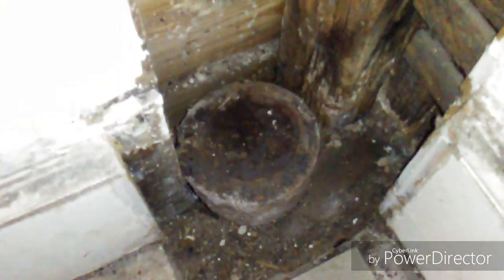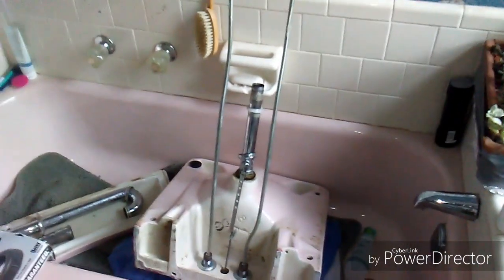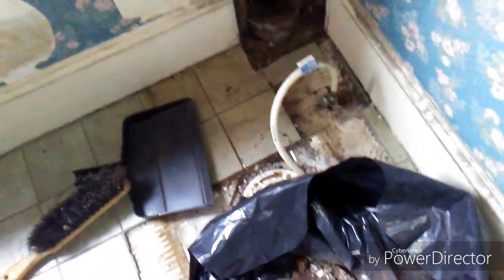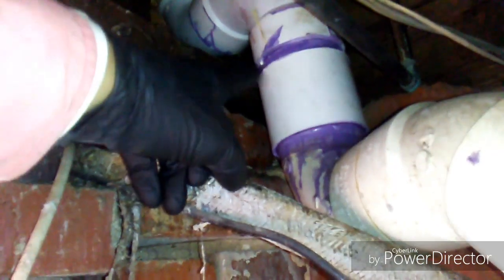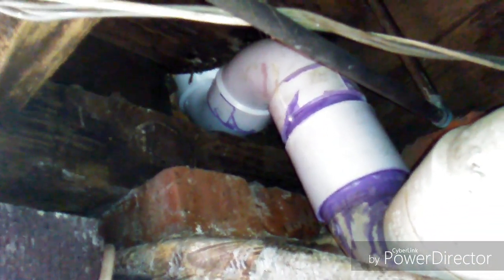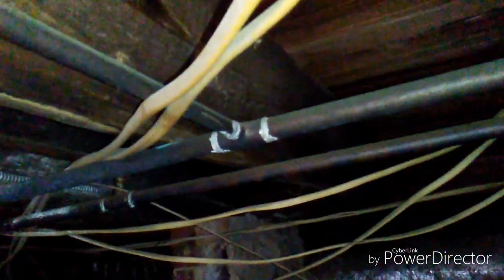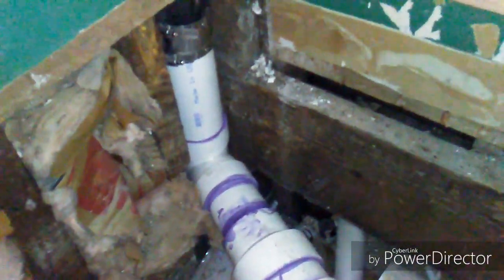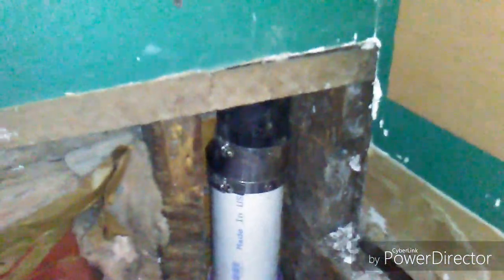Replacing a broken 4" Cast Iron Sewer Vent/Drain Stack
We remove a 100 year old 4" Cast Iron Sewer Vent/Drain Stack that cracked along the seam and replace with PVC.  So much rust sloughed off the interior of the pipe, that the debris closed off the Vent for the 1st floor bathroom and caused sluggish flushing of 1981 Eljer Commode.